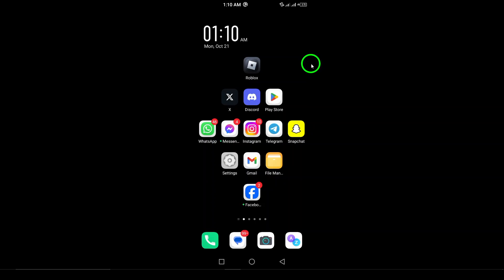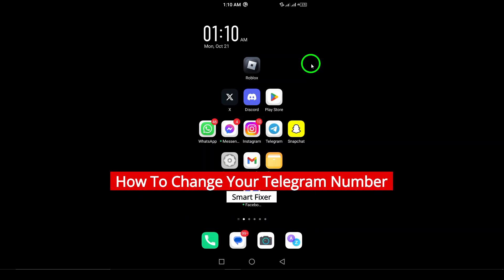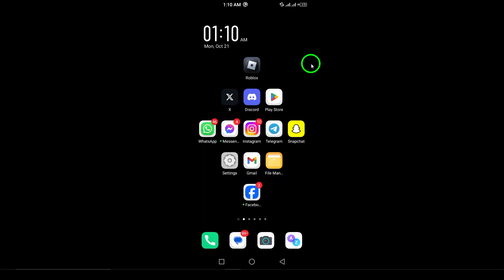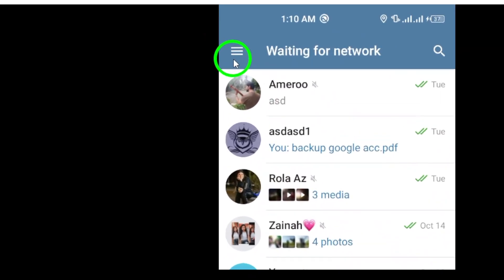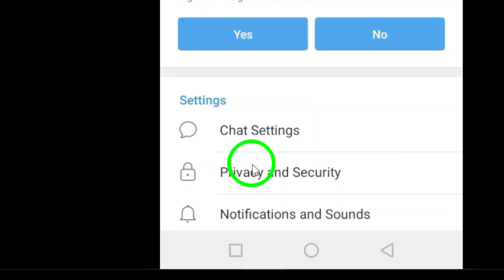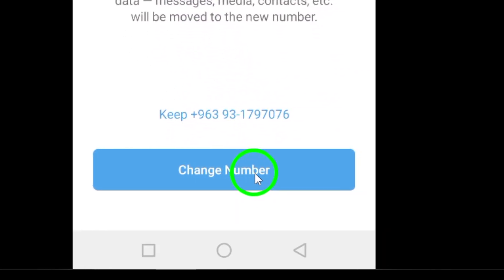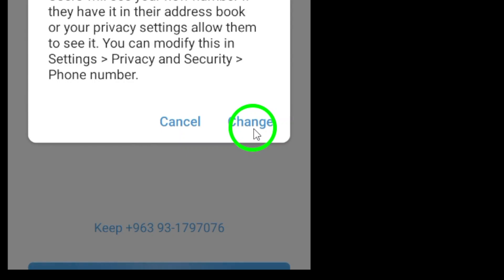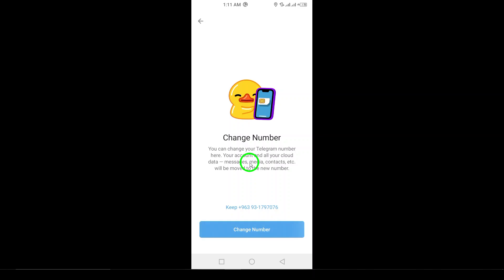How To Change Your Telegram Number (Updated)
Learn how to seamlessly change your Telegram number with our step-by-step guide. This updated process ensures your data security while keeping you connected.

Steps:
1. Open Telegram on Your android device.
2. Tap the three lines at top left.
3. Tap "Settings".
4. Tap on your current number.
5. Tap "Change Number".
6. Tap "Change".
7. Enter your new phone number with country code.
8. Tap the right arrow icon.
9. Verify your new phone number by entering the code sent to your new number.
10. Complete the process by following the on-screen instructions.

Chapters:
00:00 Intro
00:12 Soultion
01:05 Outro